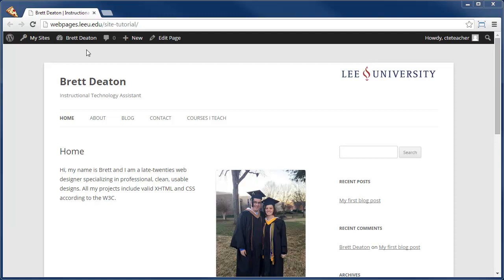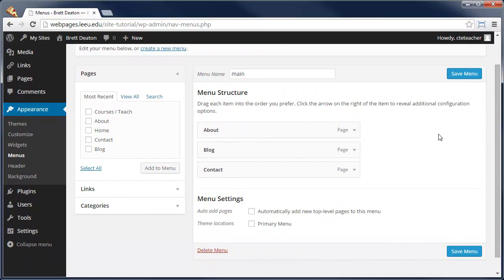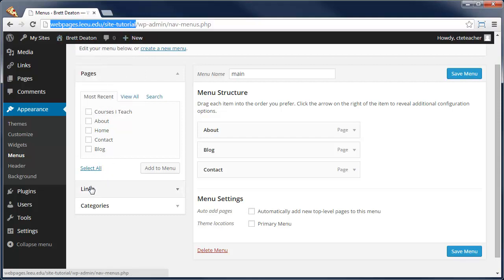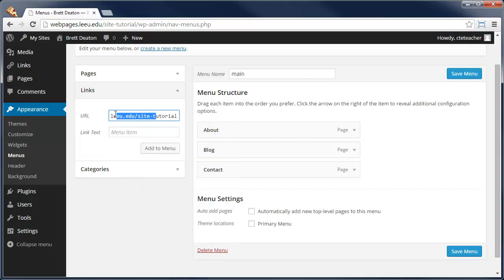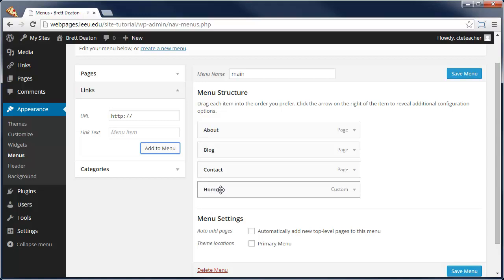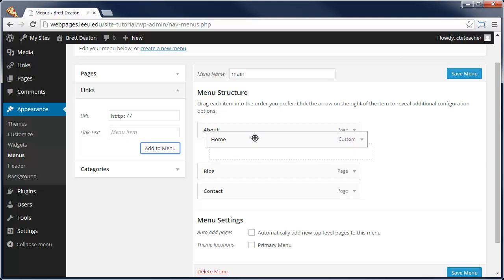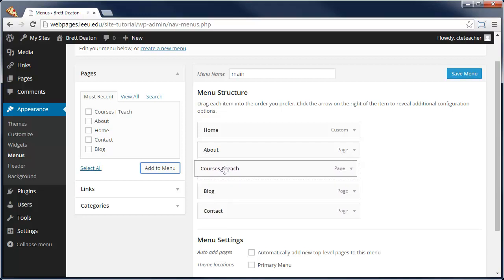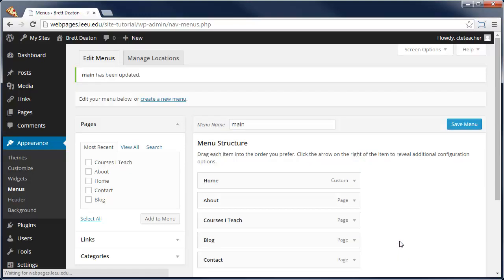WordPress Basics Training Video #06 - Menu